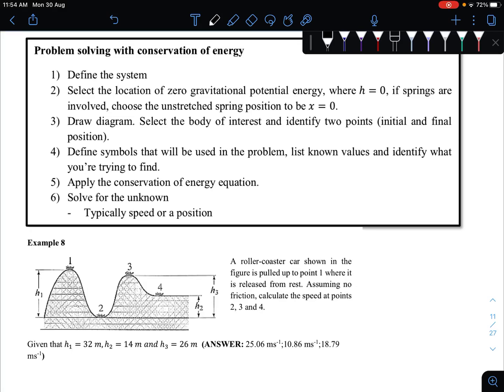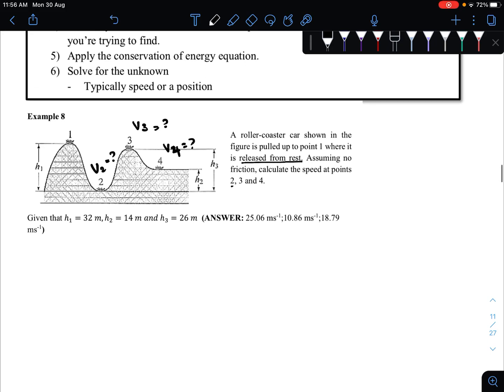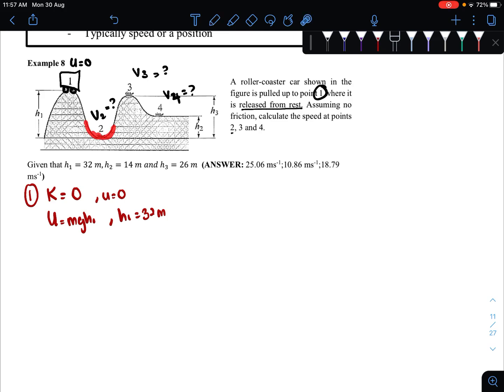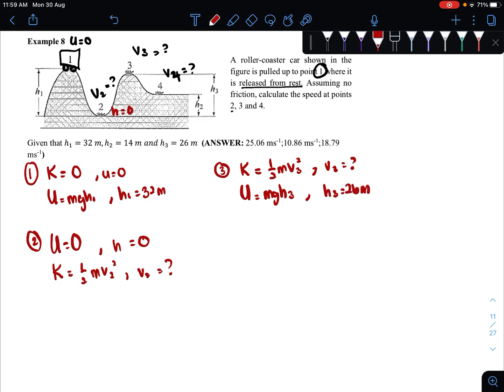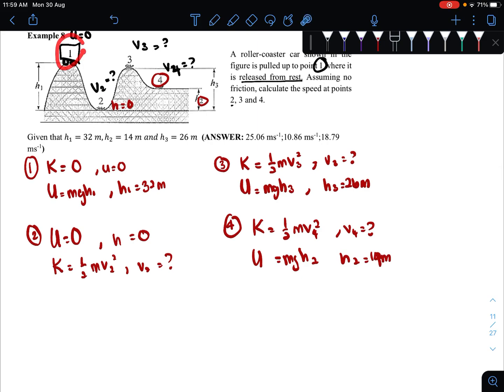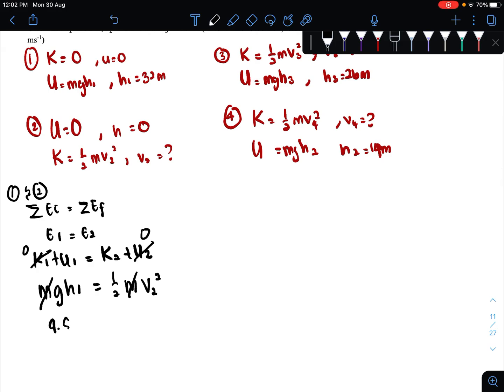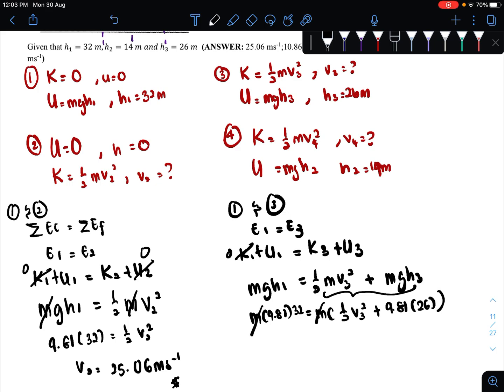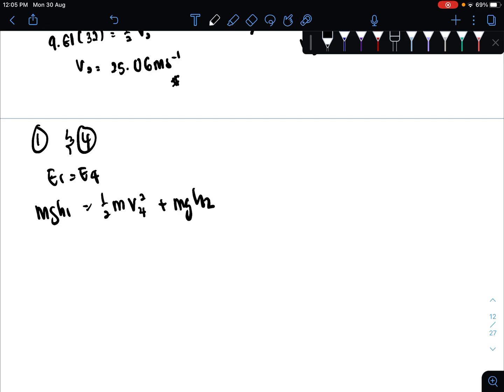SP015 CHAPTER 5 EXAMPLE 8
Chapter 5 Work, Energy & Power
Semester 1
Physics Matriculation
KML